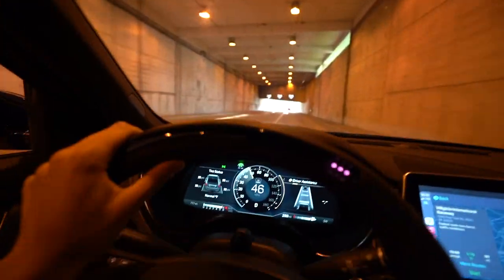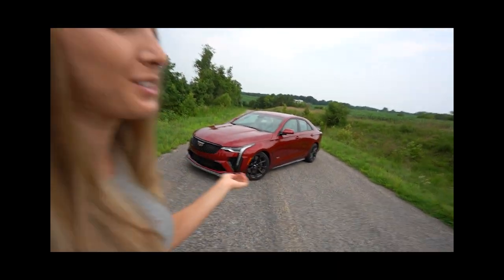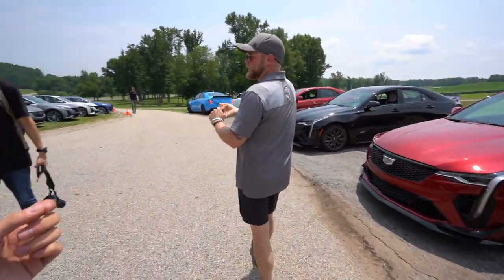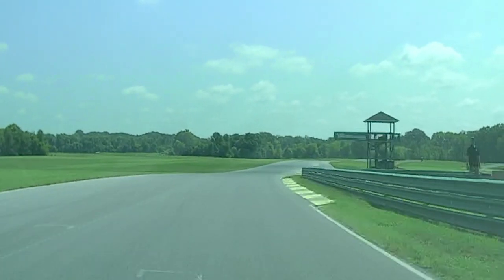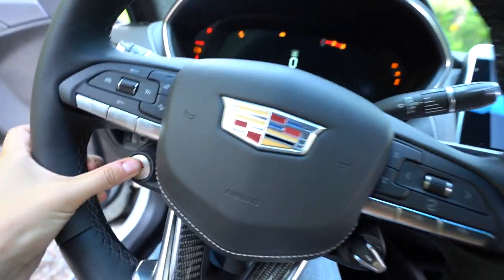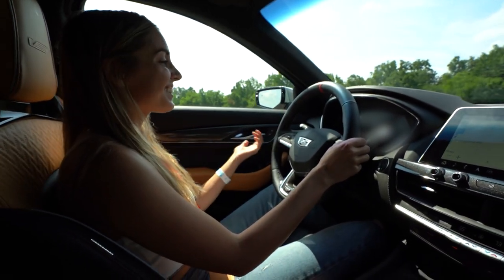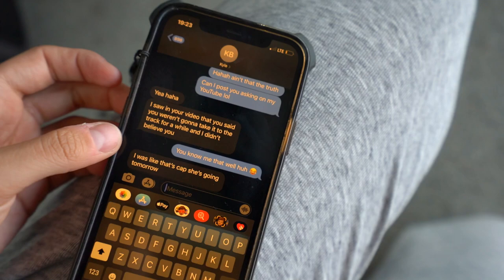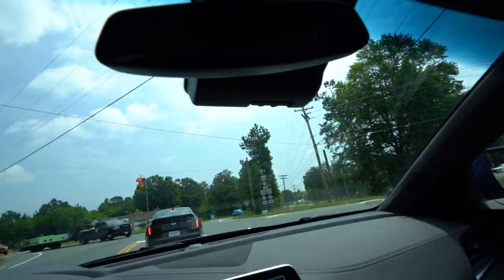TIME TO BREAK ANOTHER WORLD RECORD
HARTFORD LIMITED IS LIVE, BUY SOME APPAREL!!!

Send Me Fan Mail:
CLOSED Sorry Guys...

Assessing the DAMAGE on my Twin Turbo C8 Corvette that Caught Fire... worse than we thought...

What ACTUALLY Happened at 2.4 Hrs of LeMullets! It was an ABSOLUTE Warzone... ft. Cleetus McFarland